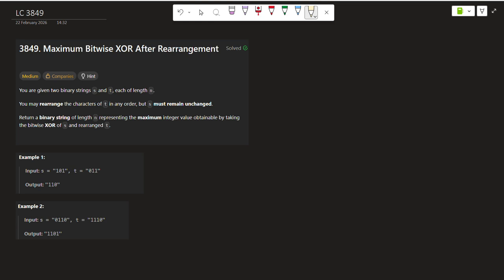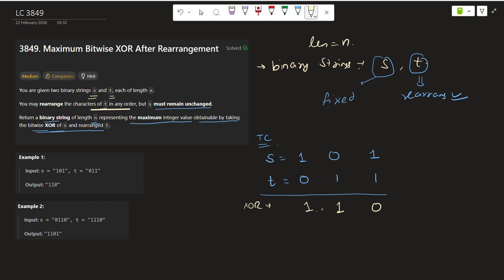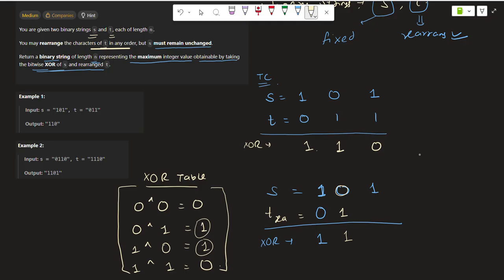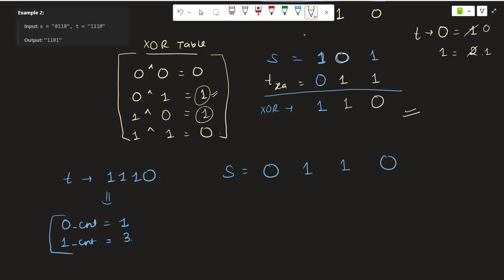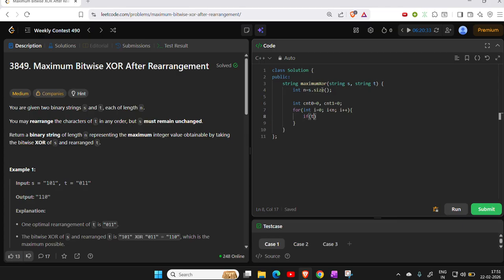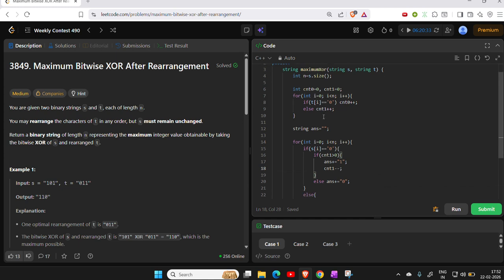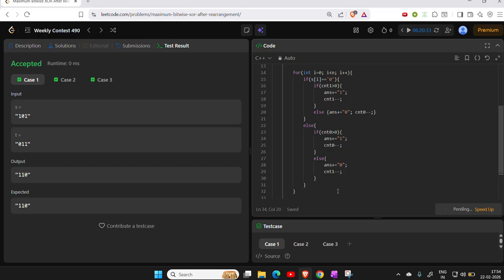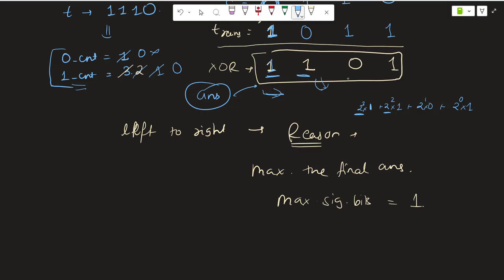3849. Maximum Bitwise XOR After Rearrangement | Leetcode 3849 | Leetcode Weekly Contest 470